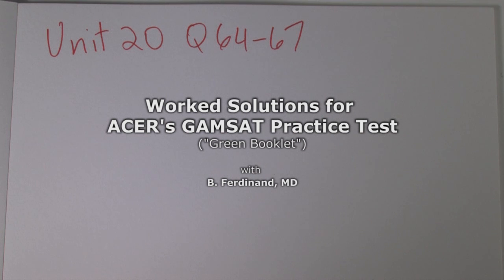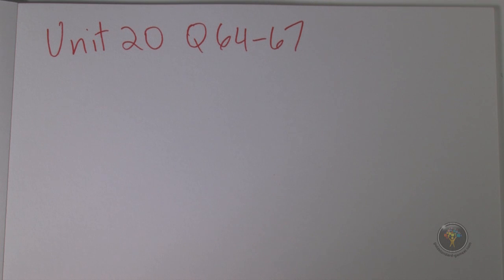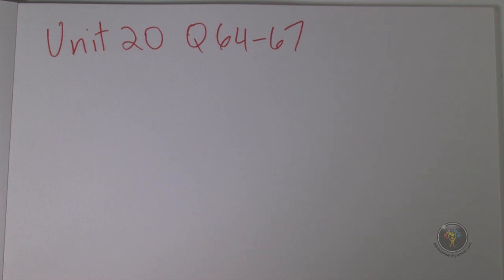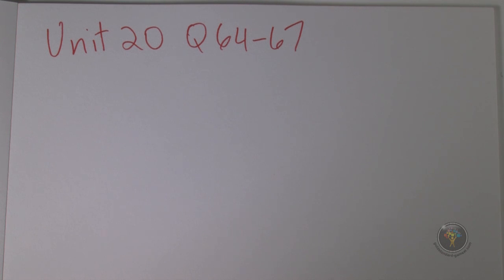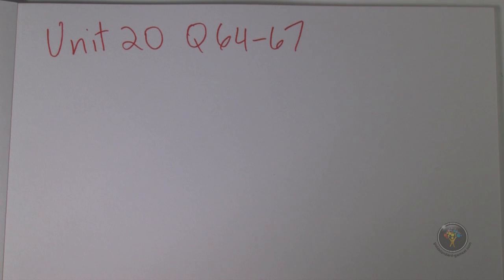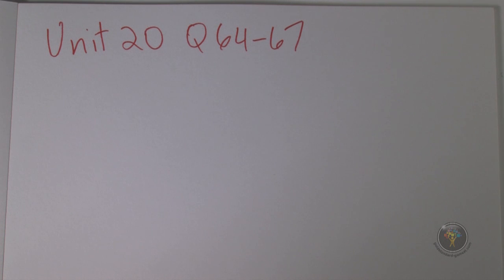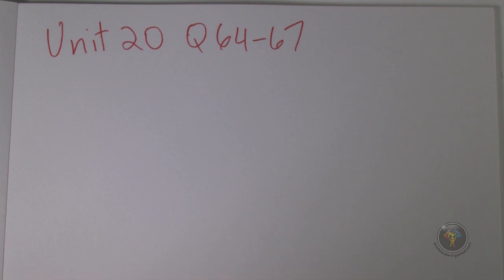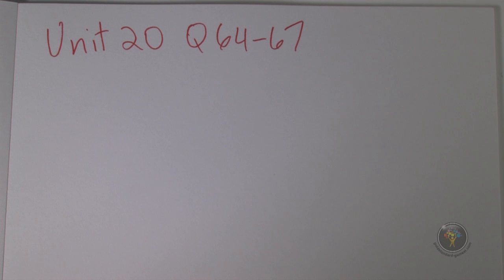How to solve GAMSAT Section 3 problems (ACER Practice Test 1 - Green Booklet): Unit 20 Q64 - 67